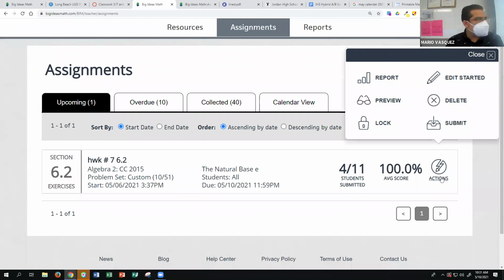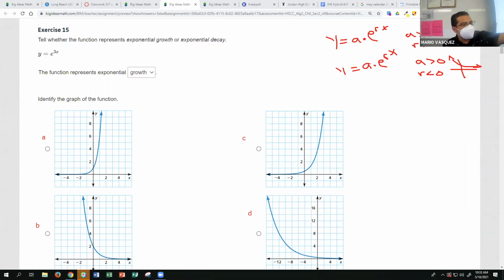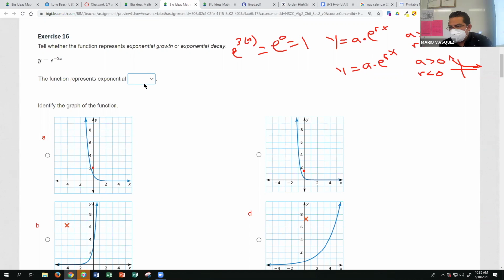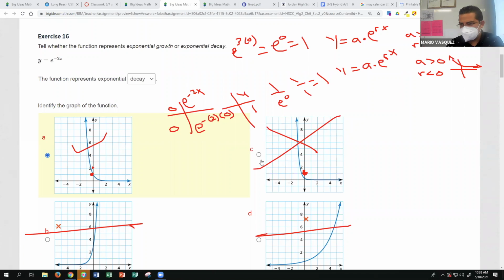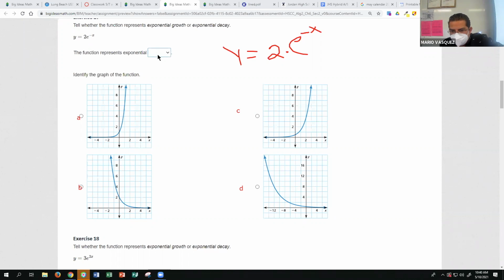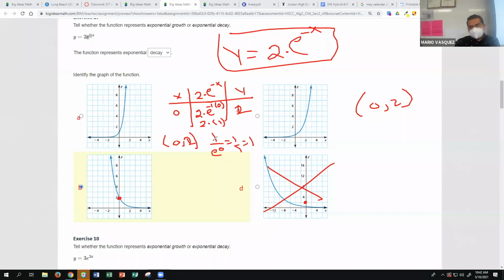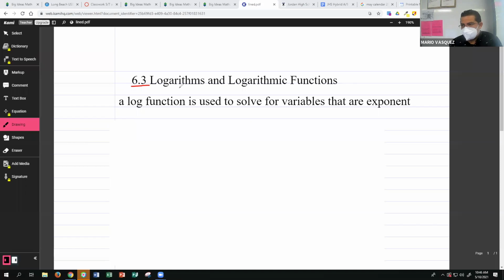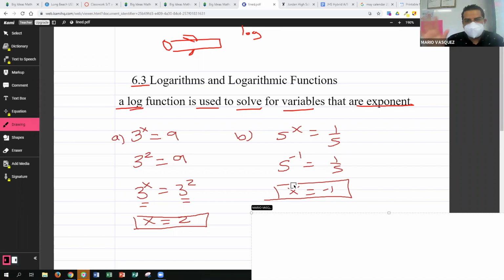Sample Video Lesson using Zoom on Exponential Growth and Decay Functions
Sample math Video Lesson using Zoom during Hybrid instruction